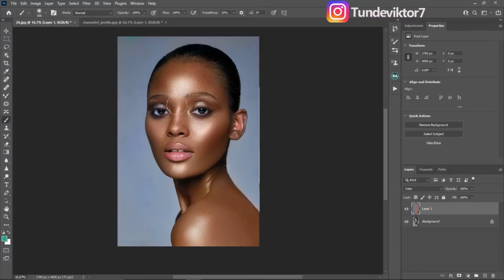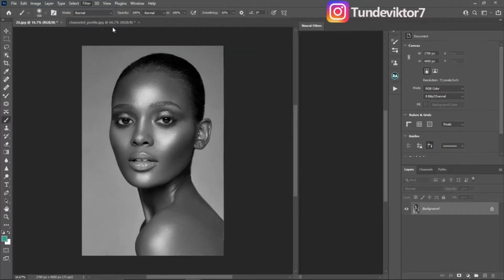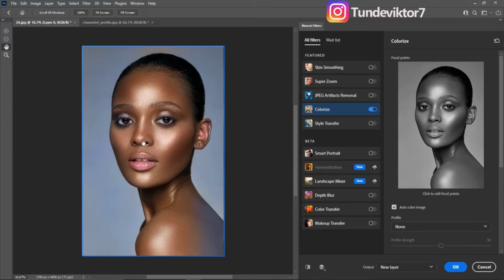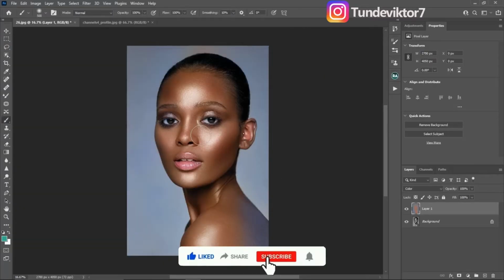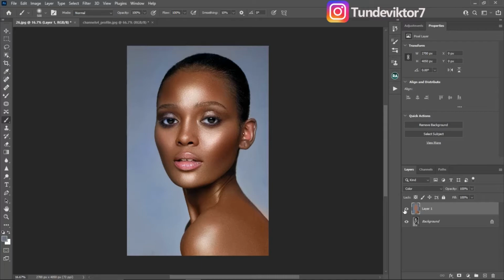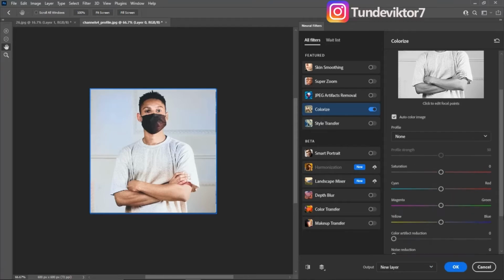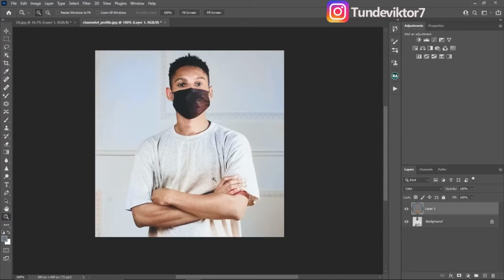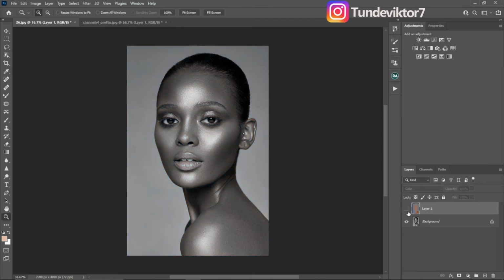HOW TO TURN BLACK AND WHITE PHOTOS TO COLOR USING PHOTOSHOP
Watch how to turn your black and white image to color in photoshop using the neural filter in photoshop. i also explained how you can modify the colors of the image

CREDITS
●Photo credit  @Signature Edits
●Photoshop video tutorials by Tunde Victor